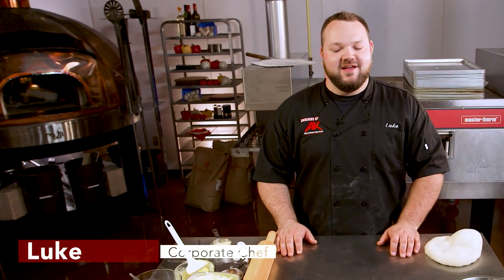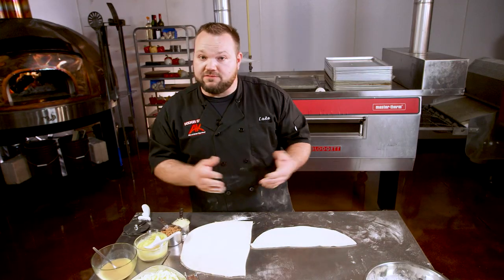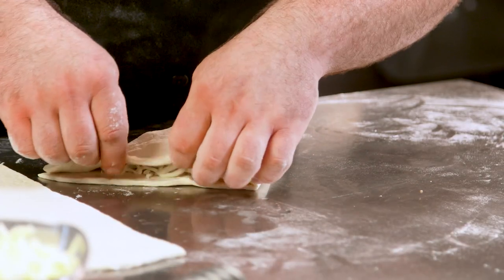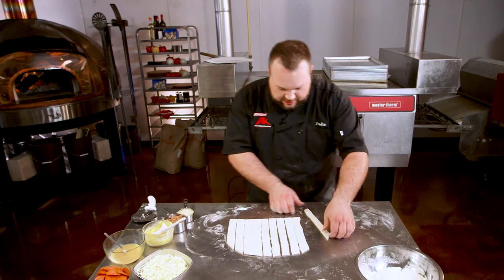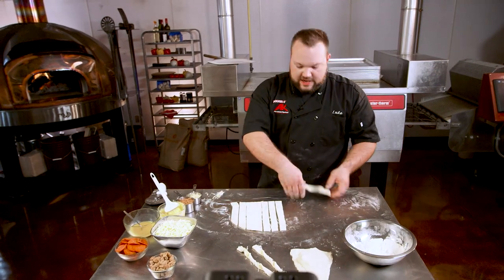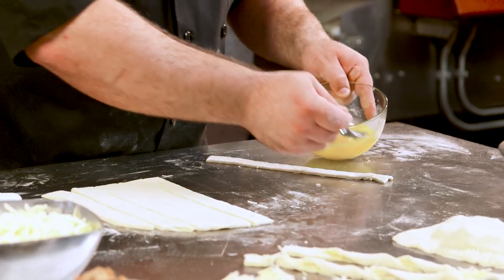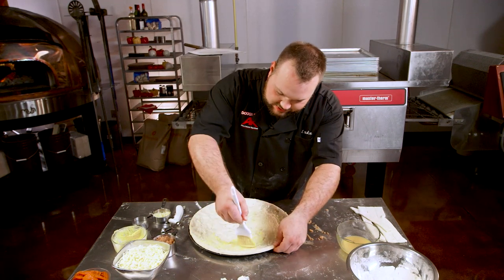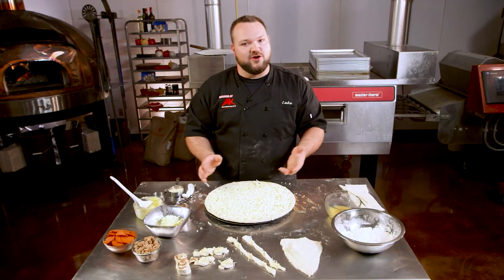Anything But Pizza: Alternate Uses for Pizza Dough Balls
Reinvigorate your menu with easy-prep calzones, breadsticks, and more made using pizza dough balls!

0:00 Introduction
0:31 Calzone
1:55 Breadsticks
3:03 Garlic Knots
3:50 Cinnamon Rolls
4:24 Pizza Fries